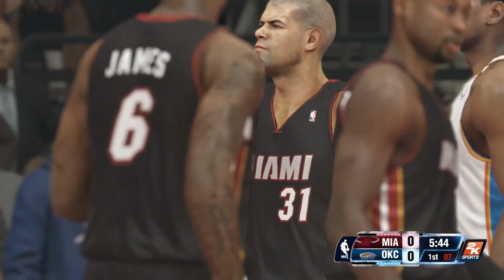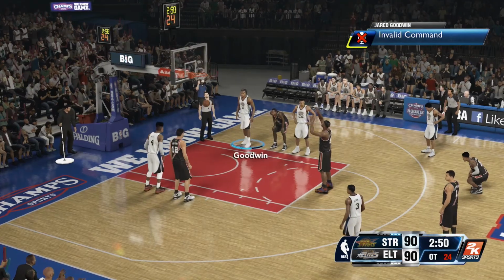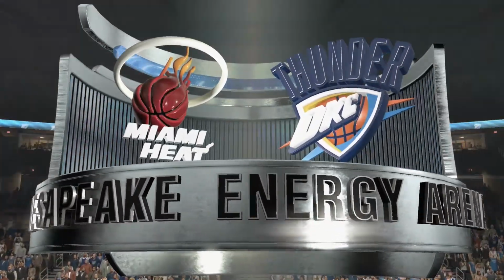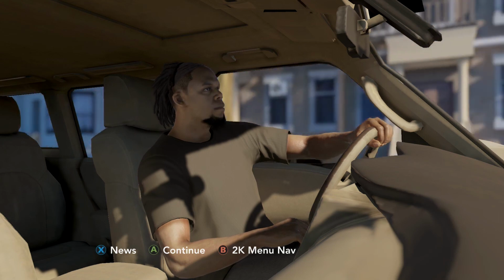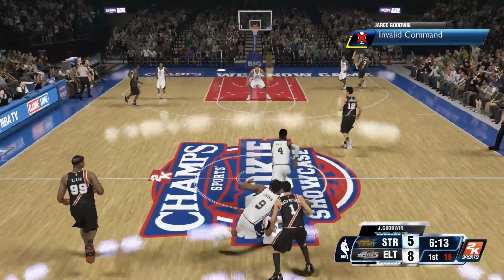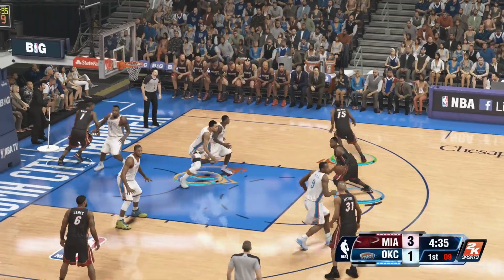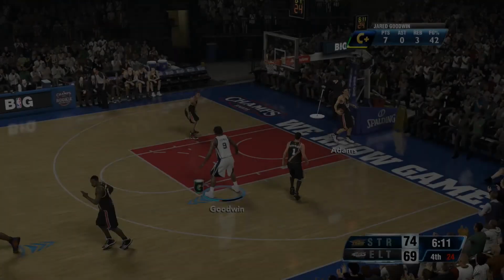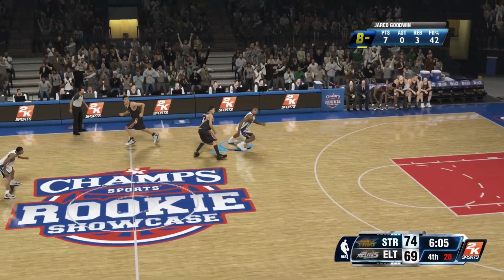NBA 2K14 - Game Reviews by Game Artists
With 13.3 seconds left we're down by three with a score of 85-88. Goodwin in-bounds from the sideline and kicks it to Burke who passes it to Oladipo in the corner, giving the Elites a chance to tie the Stars in the Rookie Showcase. He shoots. And he scores!

That's how the career started for Jared Goodwin, a 7'1″ Power Forward, weighing in at 146 lbs from Greece. It's not recommended to create a player that's seven feet tall and only weighs 146 pounds, but we thought we'd give it a shot.